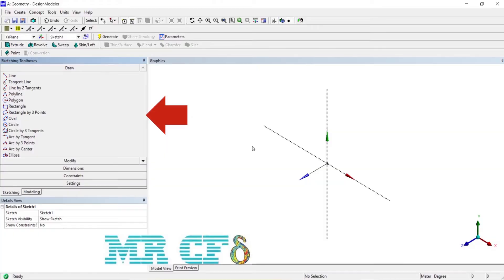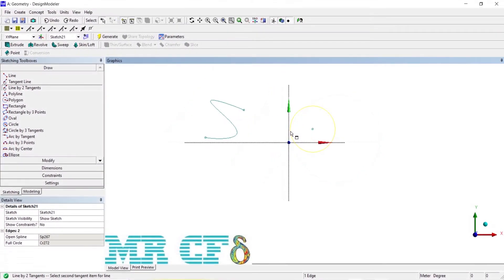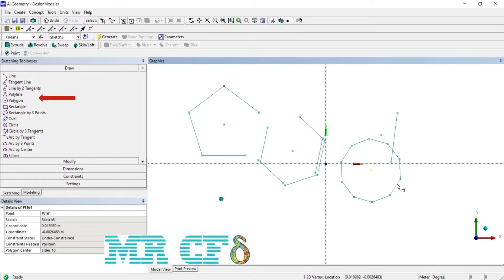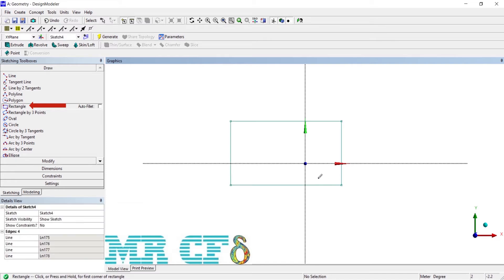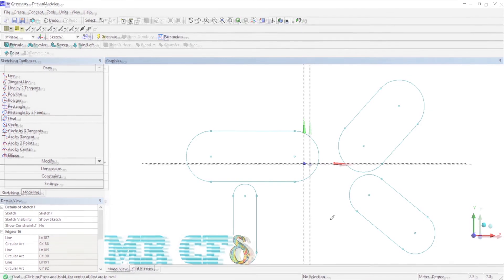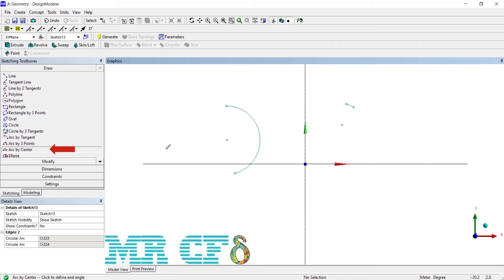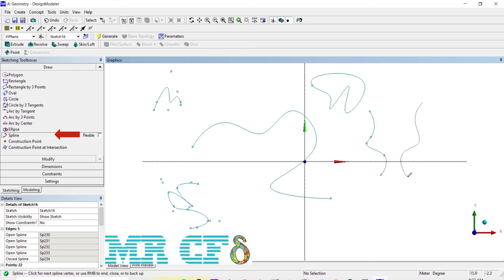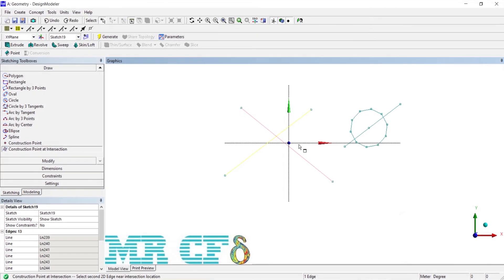ANSYS Design Modeler Full Free Course, Session 2.2: Draw Tools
In this episode,  you will learn about all the 2D draw tools and their application with the examples.
ANSYS Design Modeler course is a free course provided by MR CFD in 36 episodes for all CFD users.  In this course, you will thoroughly learn how to design a 3D model. In addition, how to draw two-dimensional sketches is fully explained. Geometry drawing tools are fully introduced in Design Modeler software. At the end of the course, you will be able to model a complex three-dimensional geometry with the tools in this software.
This Course is presented so that it is as practical as possible so that the graduates after the end of the Course can work well with this software to produce the geometries required for CFD works.